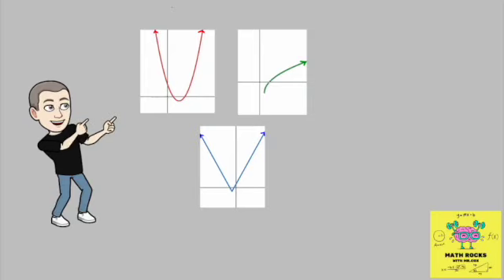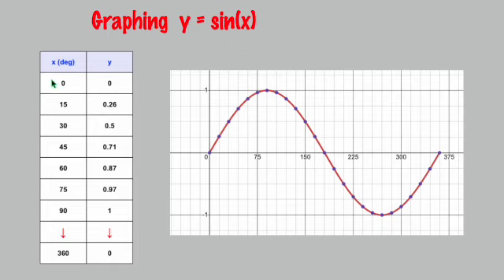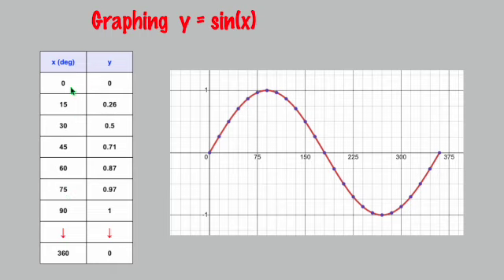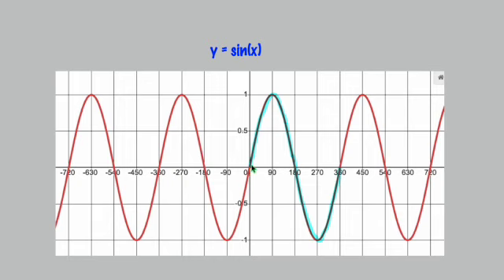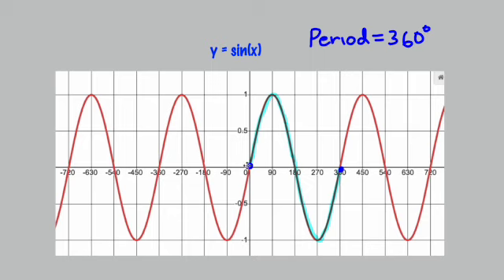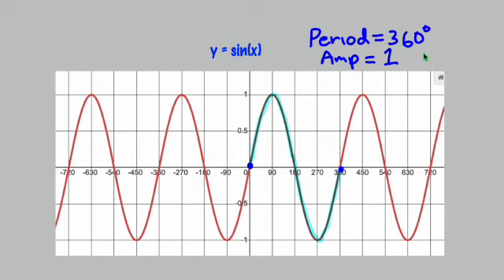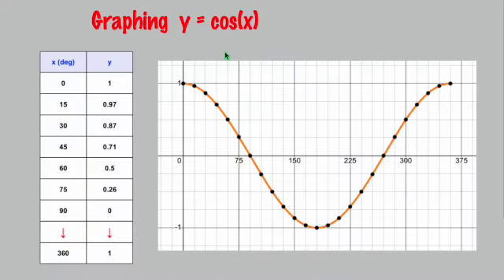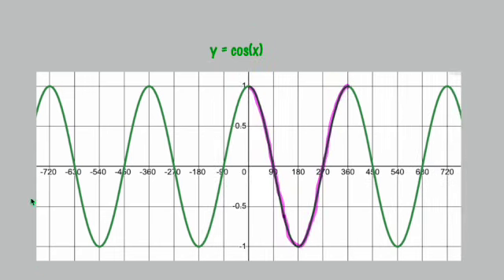How to Graph Sine and Cosine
This video explains how to graph the parent graphs of f(x) = sin(x) and f(x) = cos(x) in degrees, and includes an introduction to period and amplitude in these graphs.

0:00  Introduction
0:35  How to graph y = sin(x)
3:47  How to graph y = cos(x)